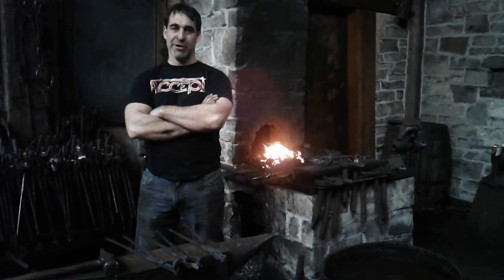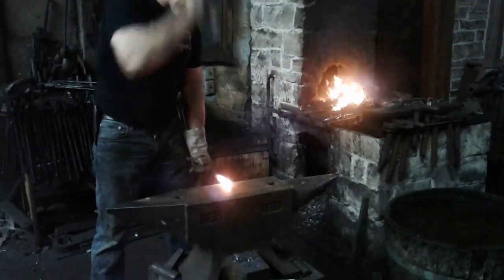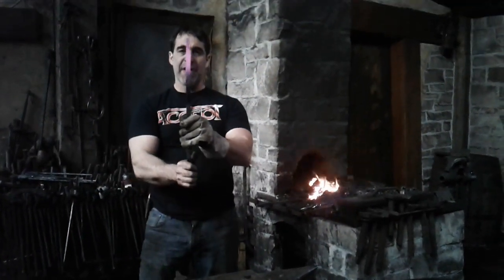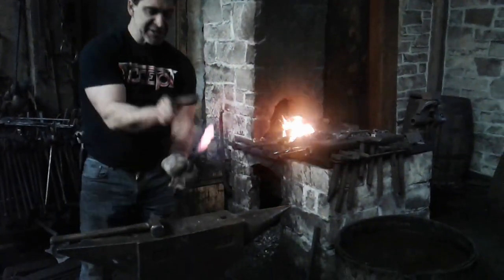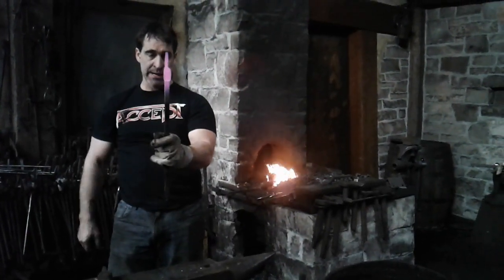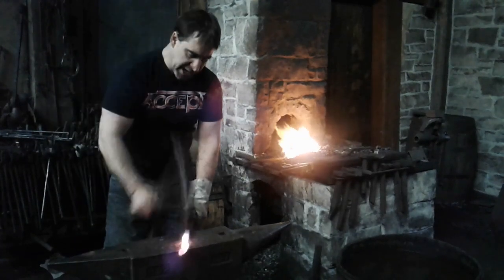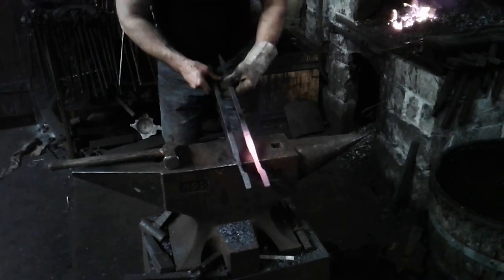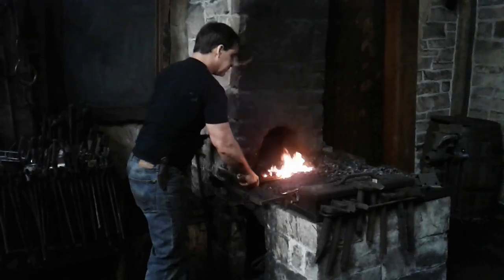Thak Ironworks - Forging Blacksmith Tongs for Beginners PART 1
An intro into forging blacksmith tongs for the beginner blacksmith.

This video is part 1 in a series on tong building and covers the basic three notch configuration from which many jaw styles are possible. Tongs are one of the most important blacksmithing tools.